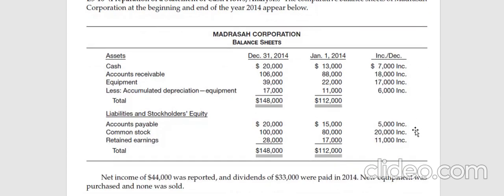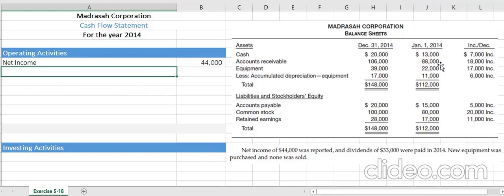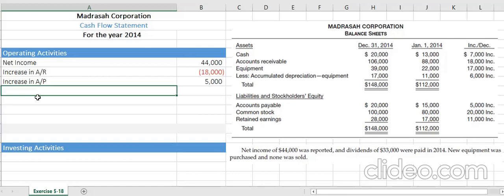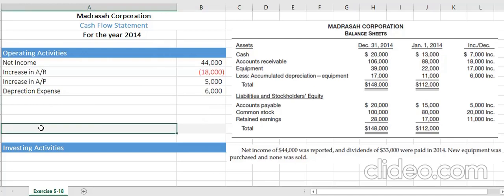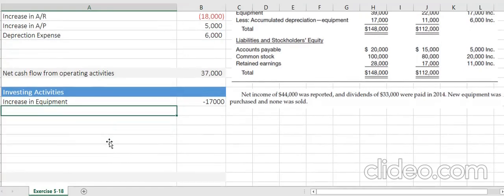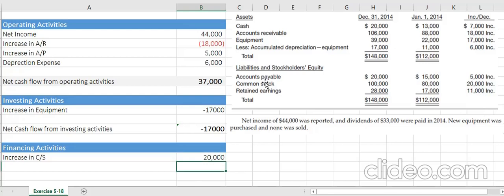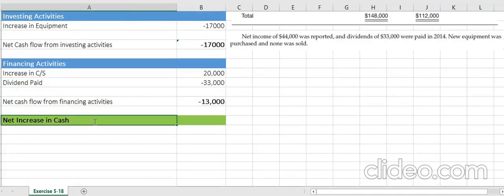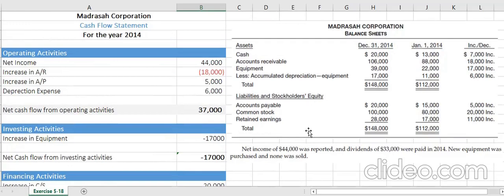7. Exercise 5-18, Cash Flow Statement, Chapter 04, Intermediate Accounting by Kieso.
The video is solution to Exercise 5-18, Cash Flow Statement, Chapter 04, Intermediate Accounting by Kieso.